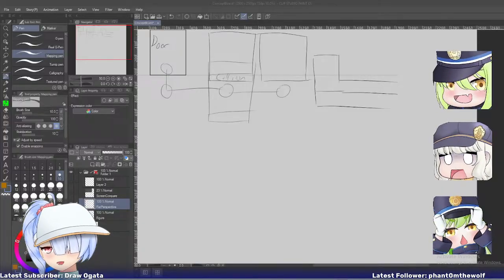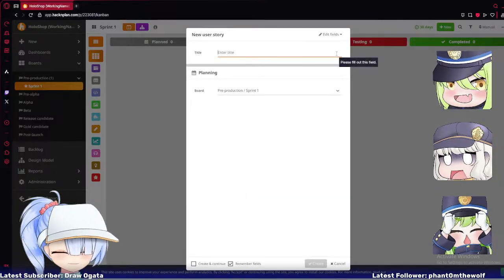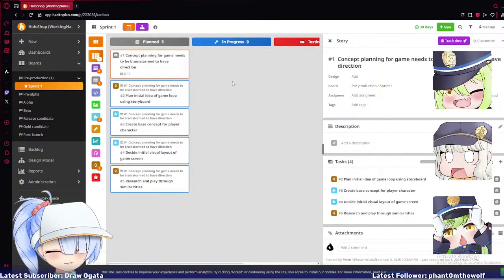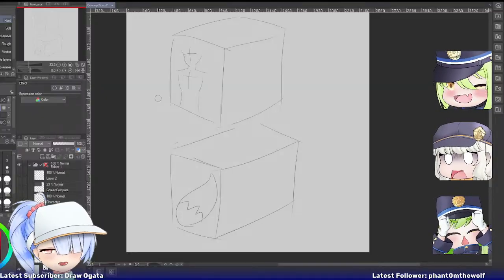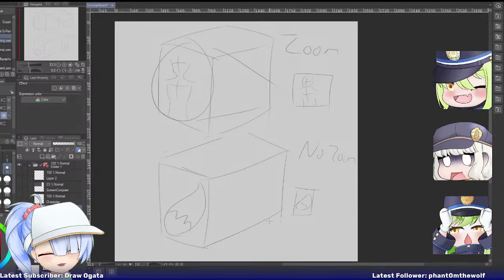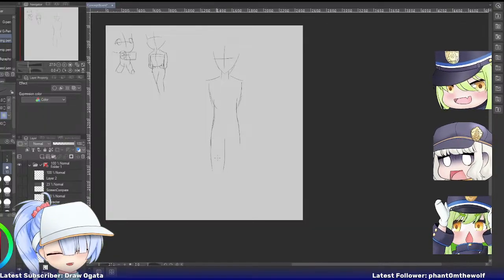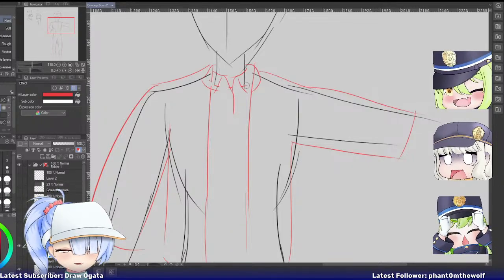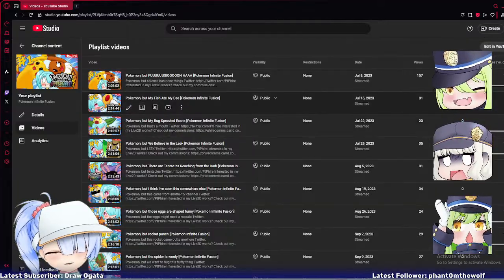Lofi chill and Concept Art